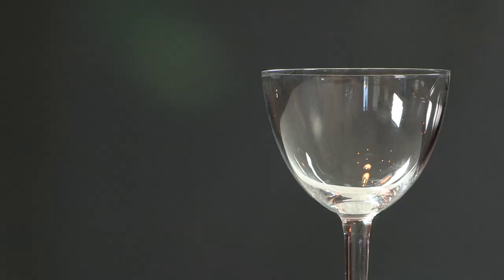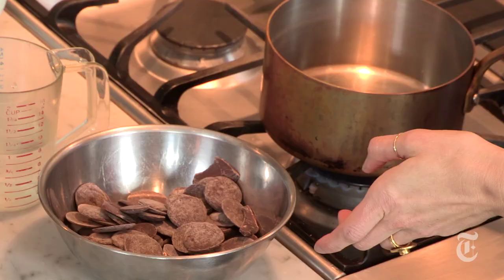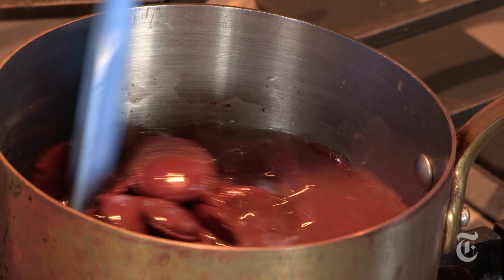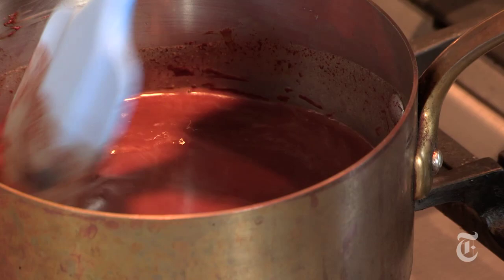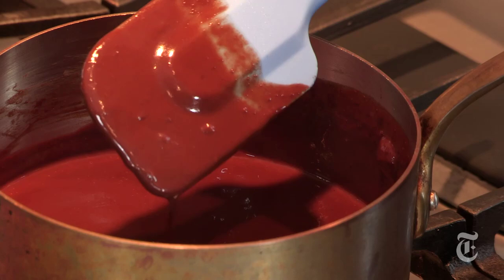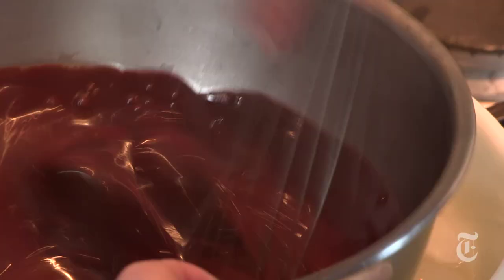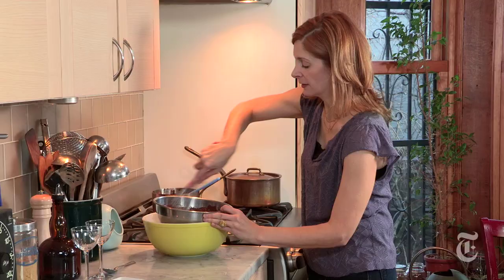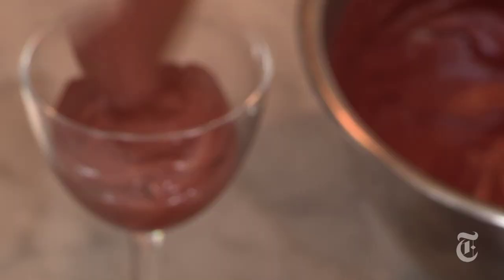Chocolate Mousse Recipe - Cooking With Melissa Clark | The New York Times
Melissa Clark shows how to make a chocolate mousse for Valentine's Day that doesn't use cream or butter.

in order to embed this video